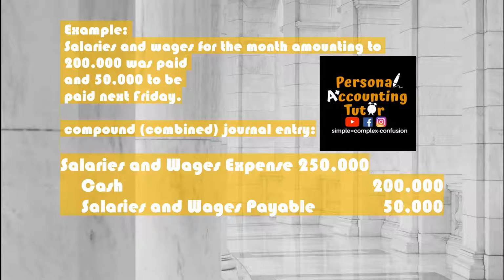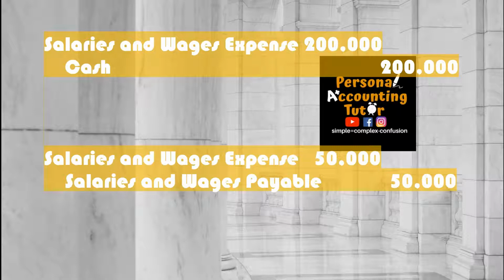Salaries and Wages Expense and Salaries and Wages Payable What’s the difference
What Accounting subjects are covered in this tutorial service?
Basic Accounting or Fundamentals of Accounting
Partnership and Corporation
Business Math or Mathematics of Investment

Available to existing students ONLY:
Financial Accounting or Intermediate Accounting
Managerial or Management Accounting
Finance or Corporate Finance
Cost Accounting

Facebook Page (PLS check PINNED POST before inquiring):
Personal Accounting Tutor